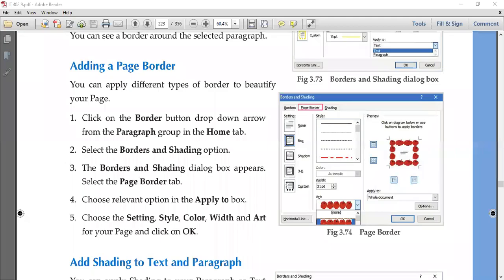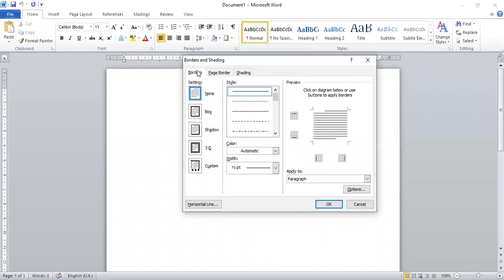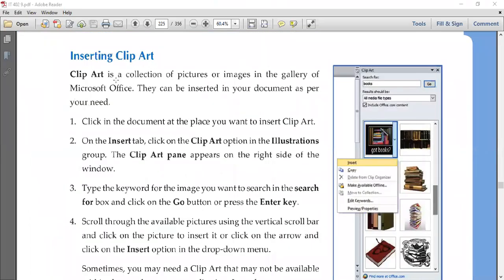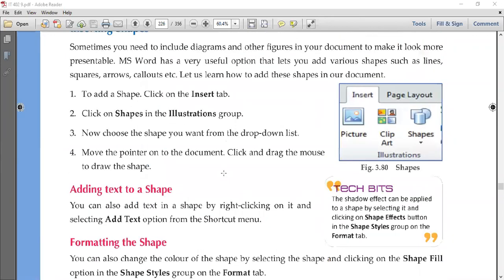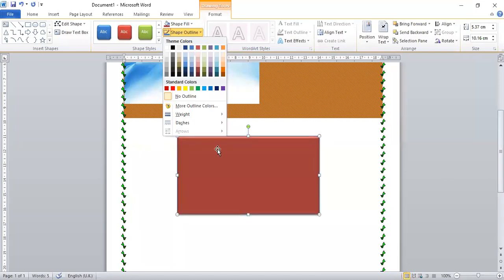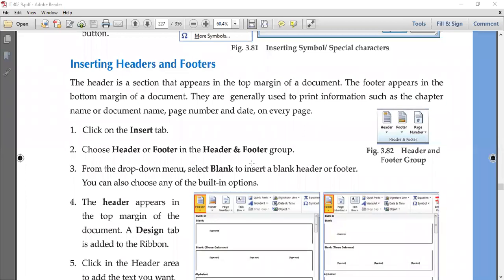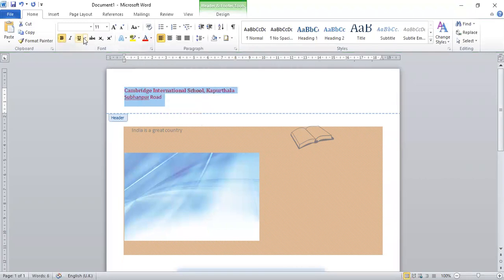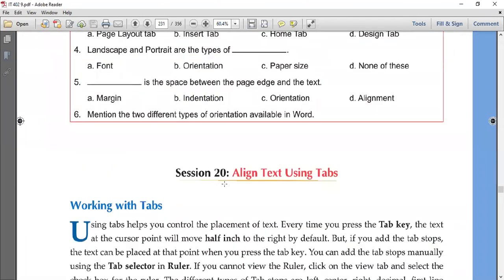Grade IX Information Technology (402 Code) Unit 3 Digital Documentation Part 6